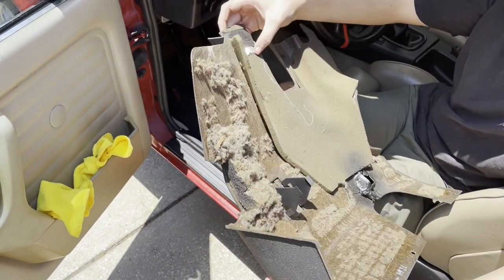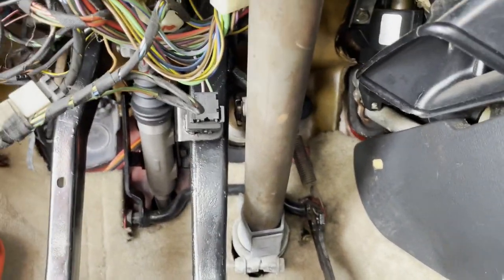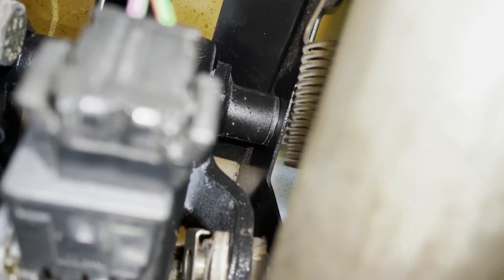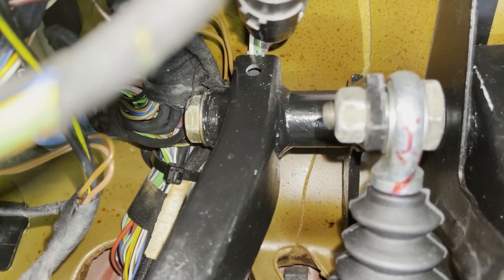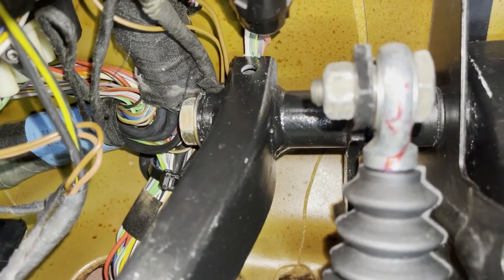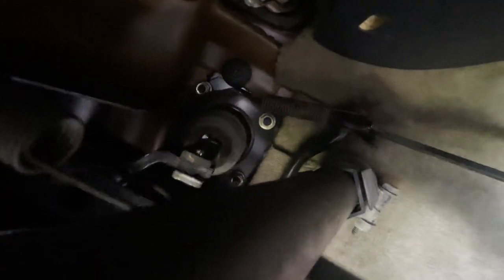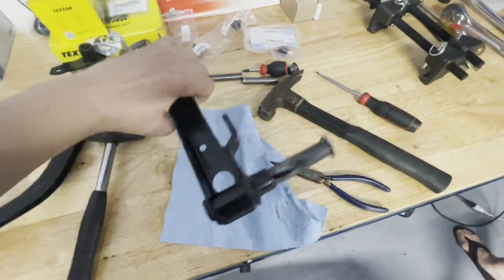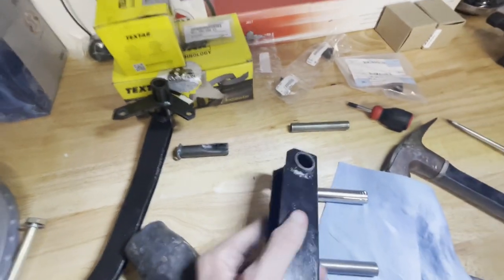Squeaky E30 Clutch Pedal Fix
The clutch pedal on our E30 has squeaked since we got the car.  It was a manual swap and the guy who did it didn't fix anything on the old warn out parts he swapped over.  Replacing the bushing is yet another one of those jobs that would have been so much easier when the pedals were already out of the car.

Squeak is gone and the pedals don't wiggle side to side anymore.